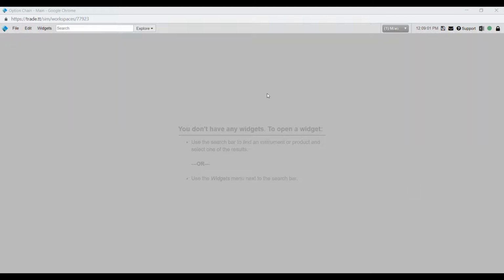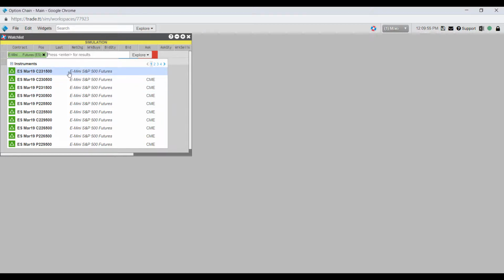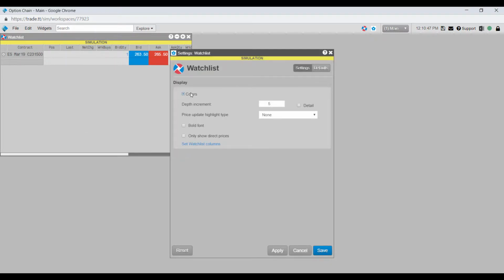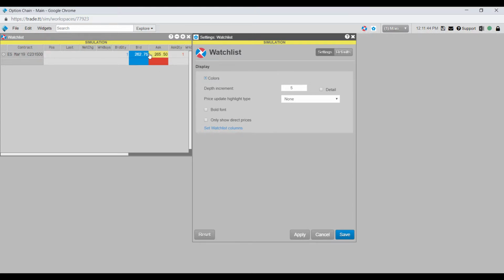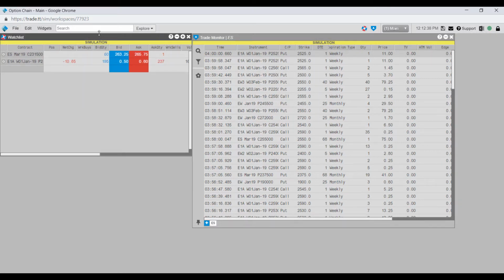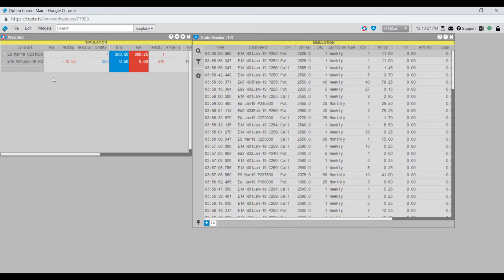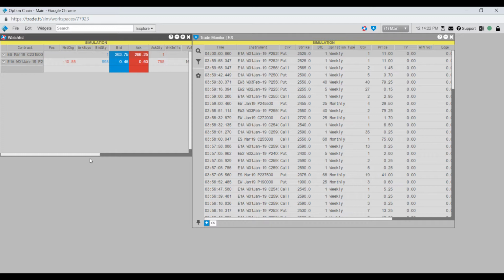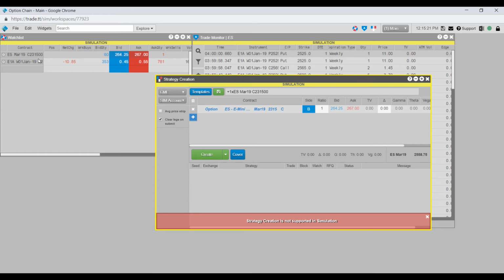TT® Platform - How to use the Options Watchlist Widget | Optimus Futures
The Options Watchlist is a list of underlyings that we can use to keep track of various Options on the TT® Platform. Building and maintaining a wWatchlist is an important aspect of everyday trading.

The following video demonstrates how to create and customize the Watchlist Widget within TT to monitor the Options you want to keep an eye on.